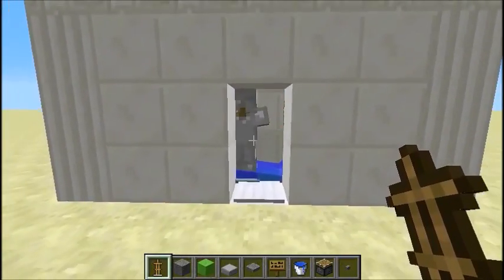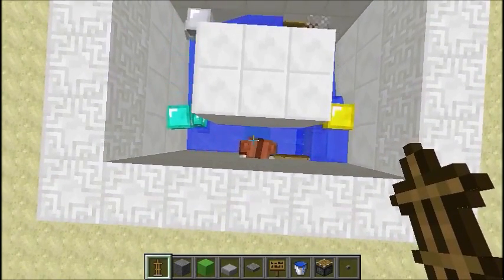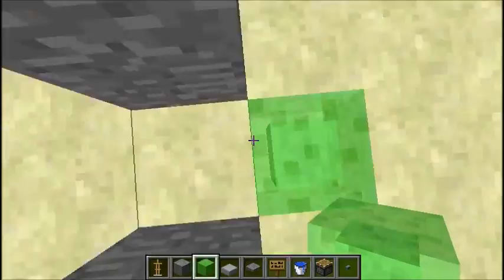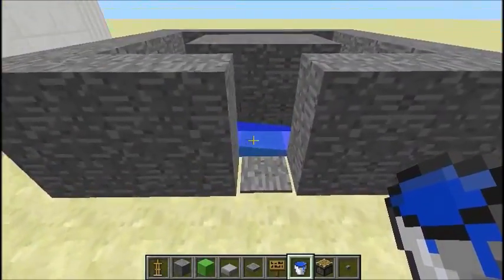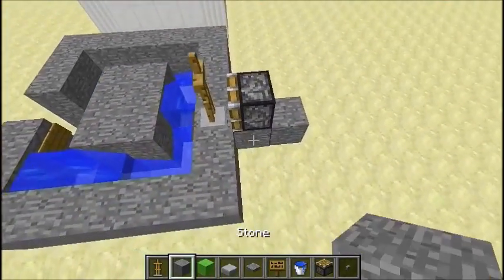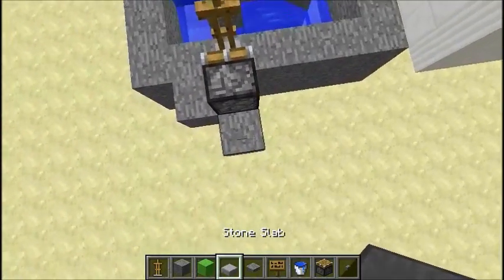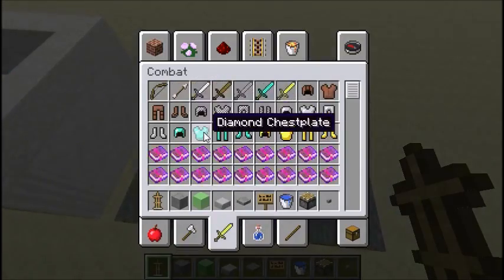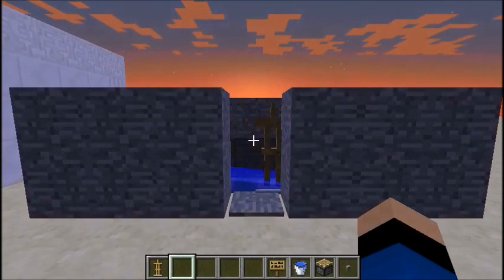The Moving Closet minecraft 1.8 using armor stand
This is currently using the 1.8 snapshot and armor stand to give a very nice decorational piece to any Minecraft home. Water rotates around your armor stand making it seem like a moving closet that shows off all your sets of armor.

This video both displays the closet as well as shows you a simple tutorial to build your own 6x7 closet that would be perfect in any home.

Creeper face!